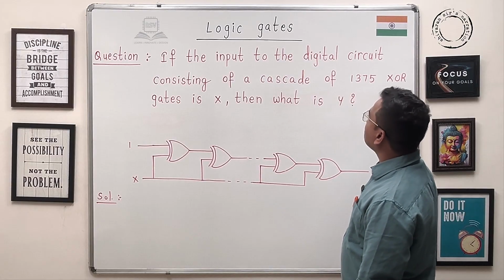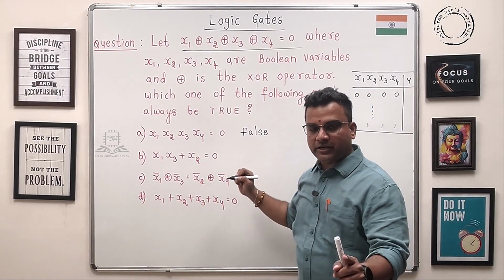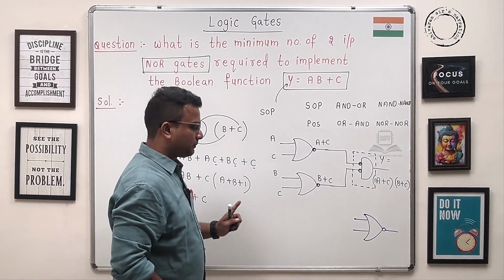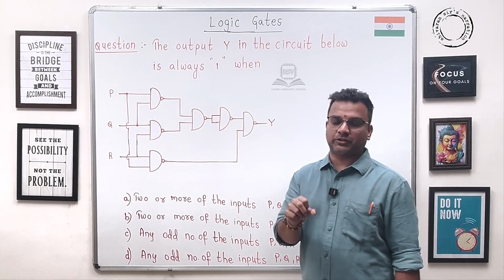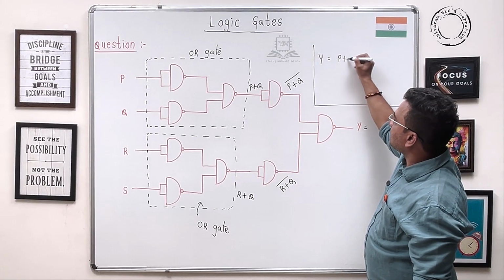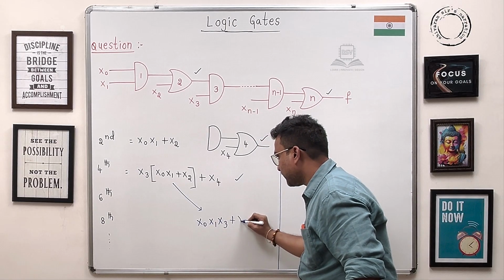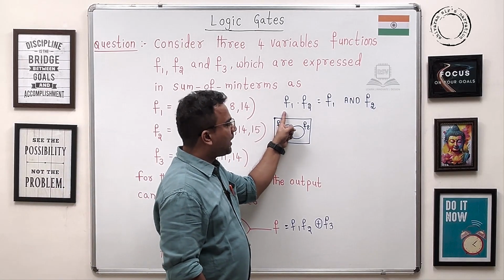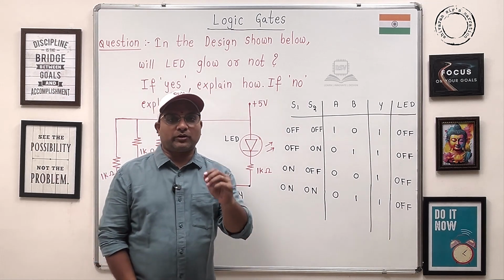Logic Gates Marathon | Complete Problem Solving Guide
Unlock the power of Logic Gates with this Marathon Problem-Solving Guide!
In this session, we tackle real industry-inspired design challenges and break them down into simple, easy-to-understand solutions. Whether you’re preparing for VLSI interviews, strengthening your digital electronics fundamentals, or aiming to master logic design concepts, this video is your one-stop resource.

🚀 Motivation
✅Logic Gates are the foundation of digital design.
✅Industry challenges often test not just theory but Problem-Solving speed and clarity.
✅This Marathon condenses complex problems into short, crisp explanations — saving you time while sharpening your skills.

🎯 Target Audience
✅VLSI job aspirants preparing for interviews.
✅Engineering students (B.Tech/M.Tech) studying digital electronics.
✅Digital design learners seeking practical Problem-Solving exposure.
✅Electronics enthusiasts curious about how logic circuits work in real-world applications.

💡 Why Watch
✅Learn logic gate applications through industry-related challenges.
✅Gain interview-ready problem-solving strategies.
✅Strengthen your conceptual clarity in digital electronics.
✅Save time with short, focused explanations that cut through complexity.

🔑 Key Takeaways
✅Master logic gate fundamentals with practical examples.
✅Understand design challenges faced in real-world VLSI.
✅Build confidence for interviews and exams.
✅Learn how to simplify problems quickly and effectively.